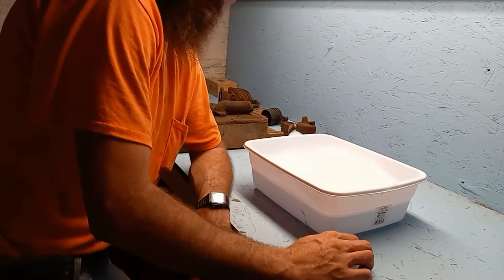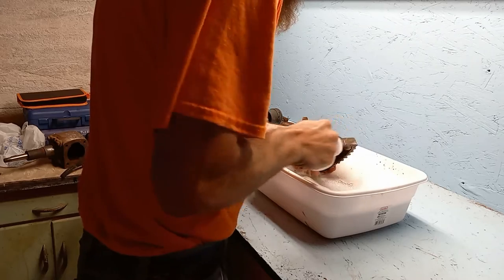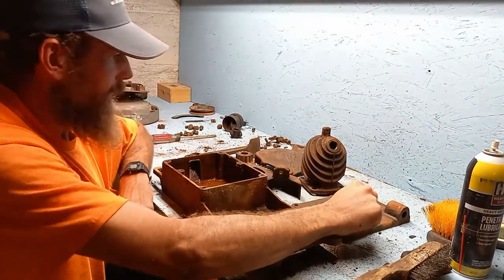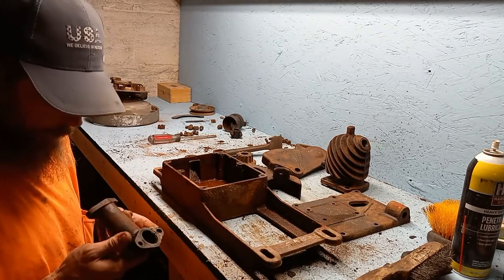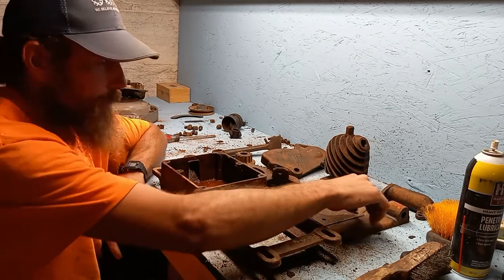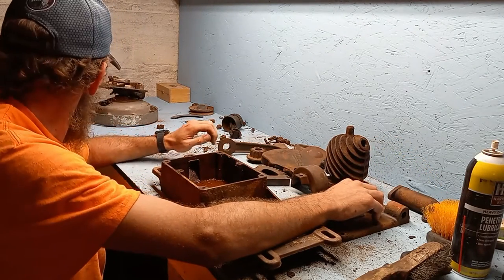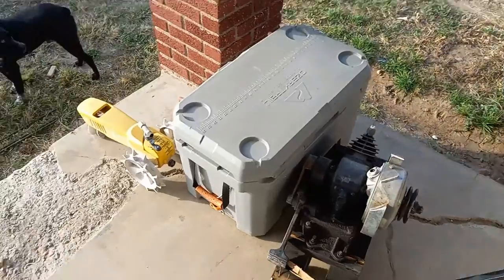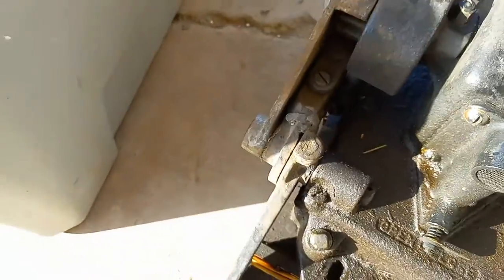1927 Maytag 92 #234879 Part 2: Cleaning and Prepping Parts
Cleaning and prepping parts for a bath in the electrolysis tank, as well as some discussion about where we are going with this project, and a little sneak peak to another project: Repairing a 1933 Maytag that took a tumble last week